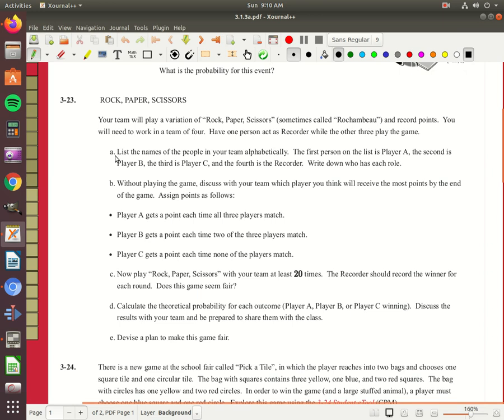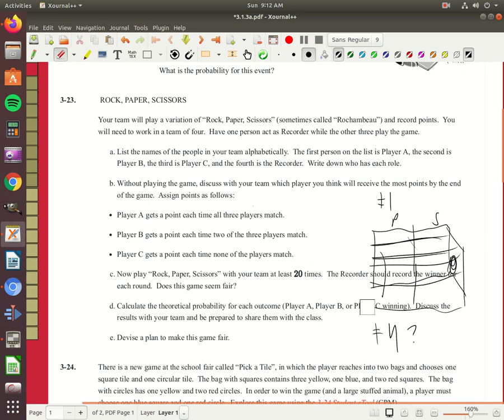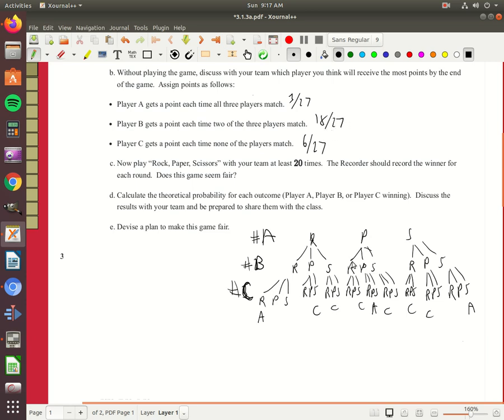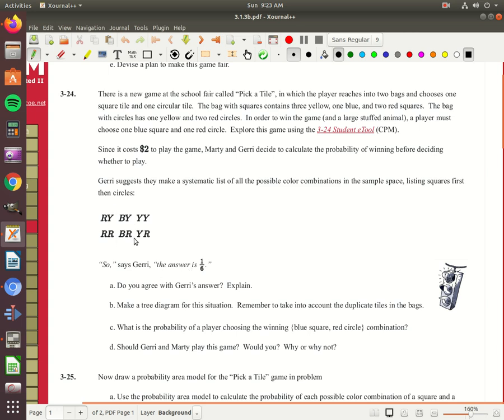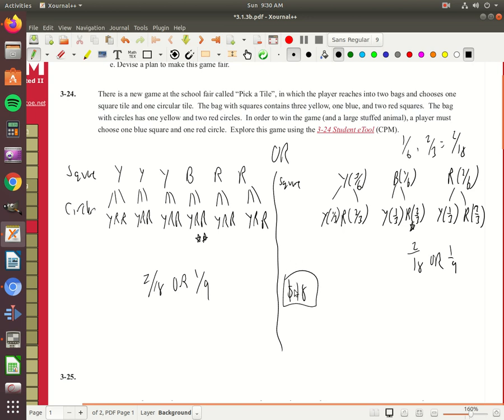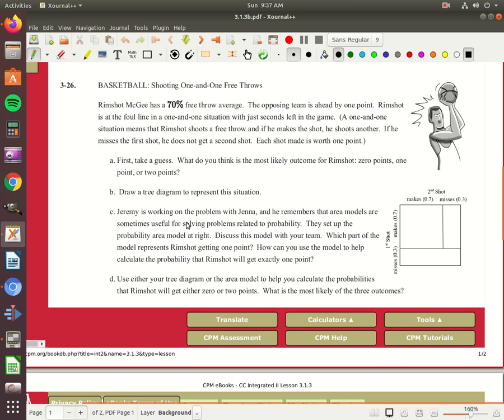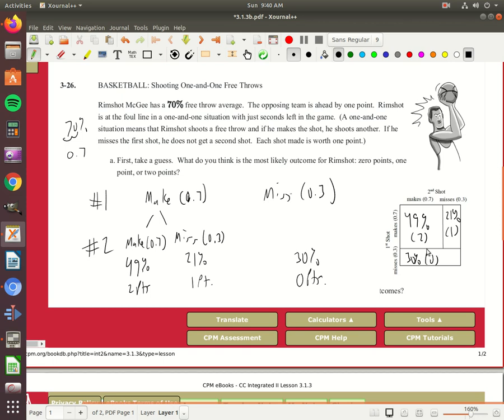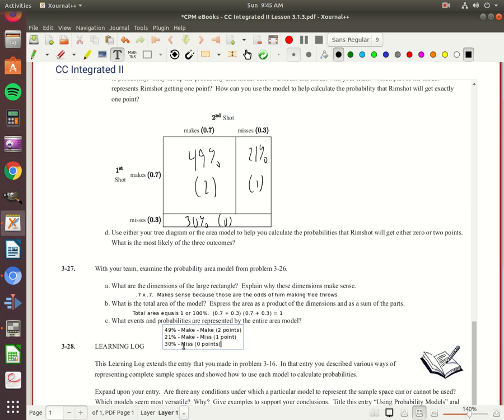Int 2 - 3.1.3